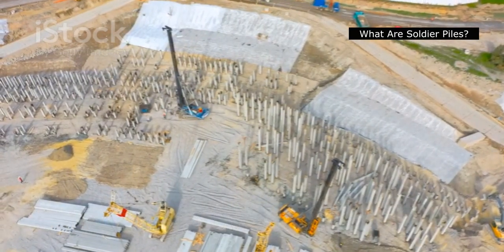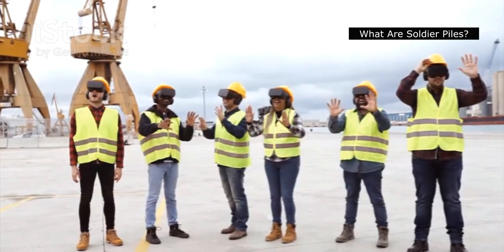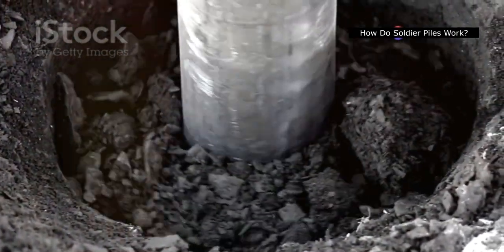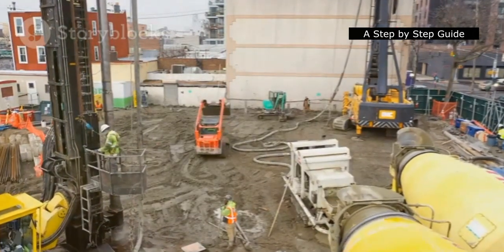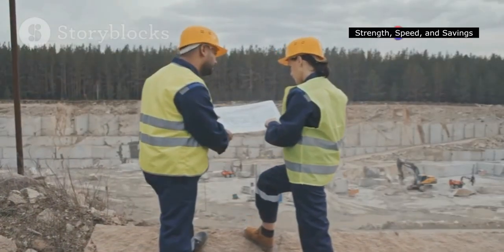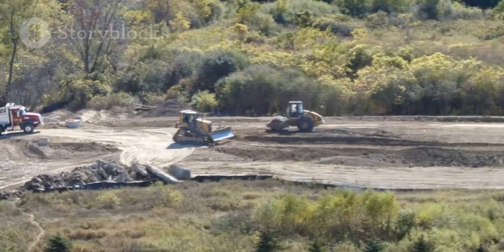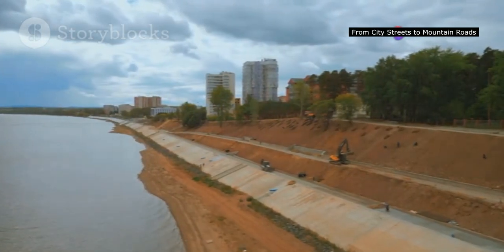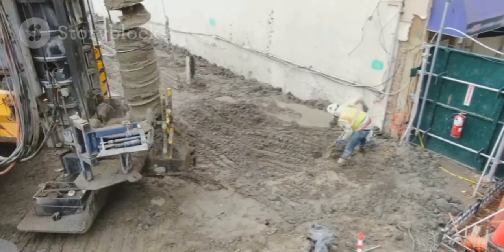How Soldier Piles Work: Step-by-Step Guide for Construction Projects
In this video, we take a deep dive into soldier piles—an essential technique used in construction for retaining walls and excavation support. Learn how soldier piles work, their installation process, and why they are crucial for ensuring safe excavation in projects of all sizes.

What You'll Learn:

What are soldier piles?
How soldier piles are installed, step-by-step.
Key benefits and advantages of using soldier piles in construction.
Real-life applications: basement excavations, highway retaining walls, and slope stabilization.
Whether you're a construction professional, student, or just curious about engineering methods, this video provides a comprehensive guide to one of the most important retaining systems in modern construction.

Chapters: 0:00 – Introduction to Soldier Piles
0:45 – What Are Soldier Piles?
1:30 – How Soldier Piles Work
2:15 – Installation Process
3:30 – Benefits of Soldier Piles
4:15 – Applications in Construction
5:00 – Conclusion